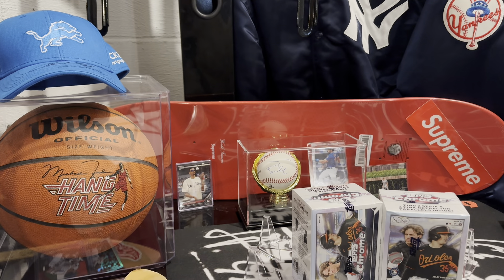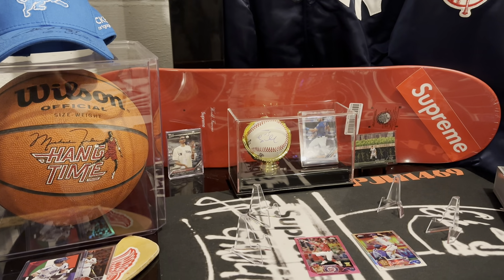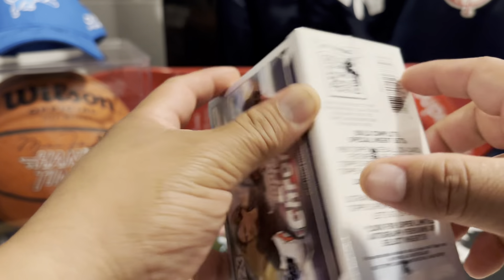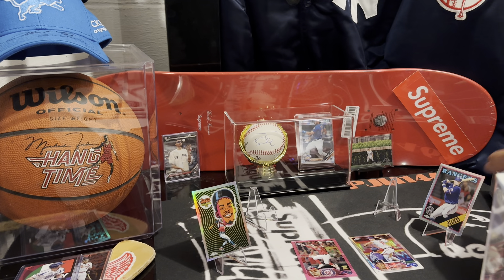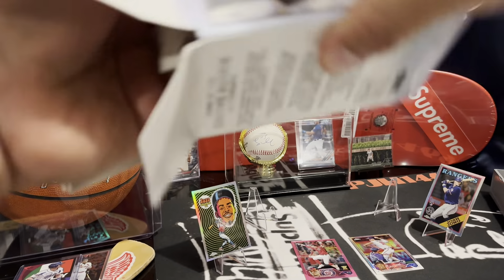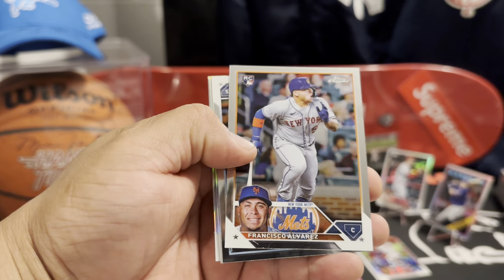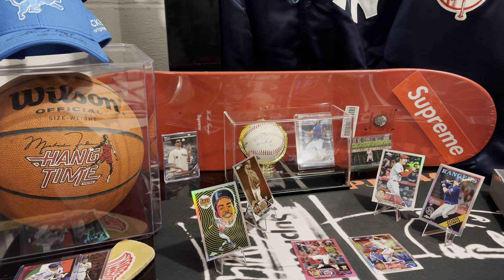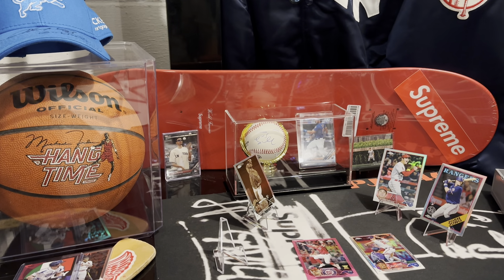2x 2023 Topps chrome baseball Sick Boxes CASE HIT! 💥💥💥